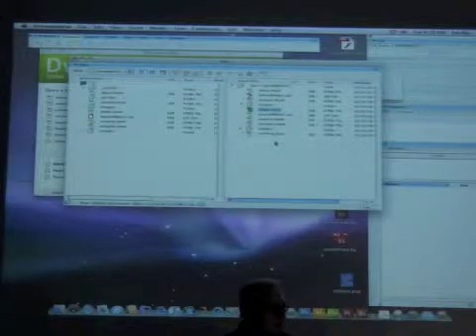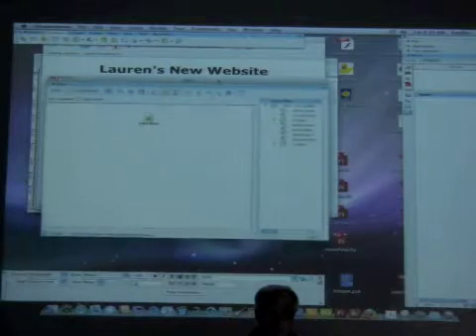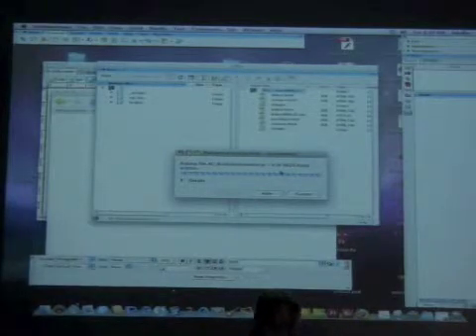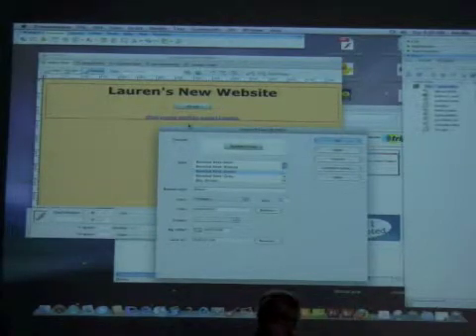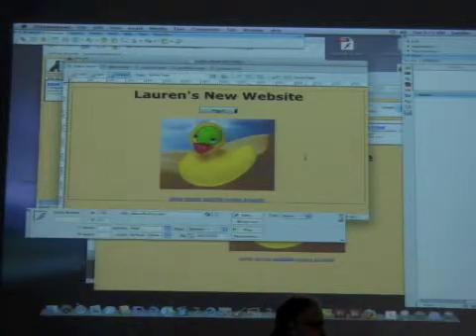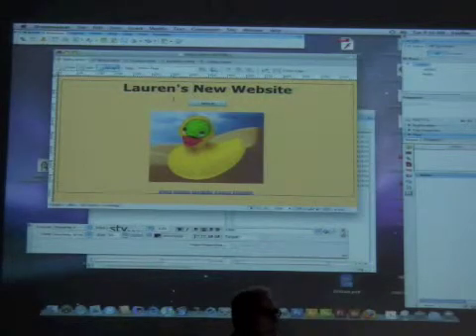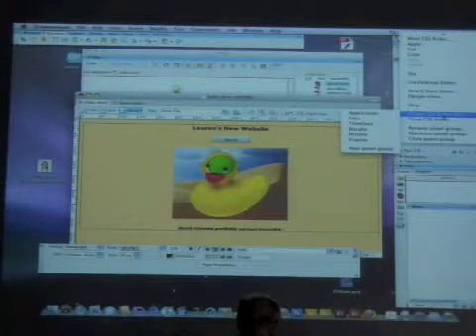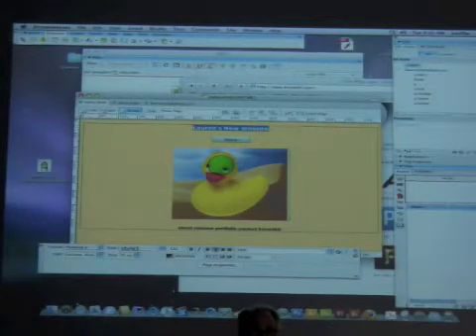Art 196 - Cascading Style Sheets_lec21.mov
This lecture is an introduction to the use of Cascading Style Sheets and creating various types of links.